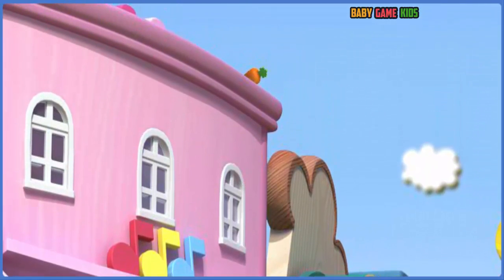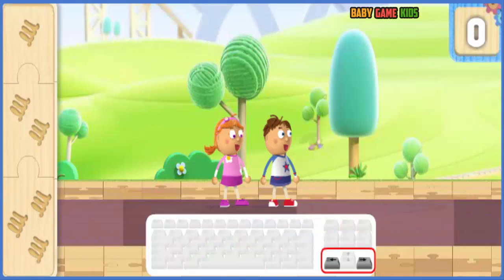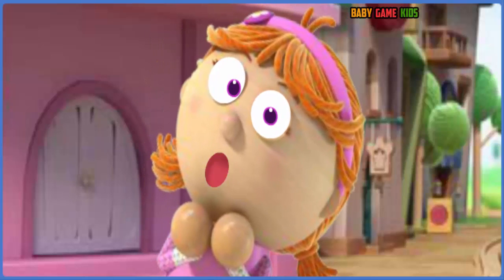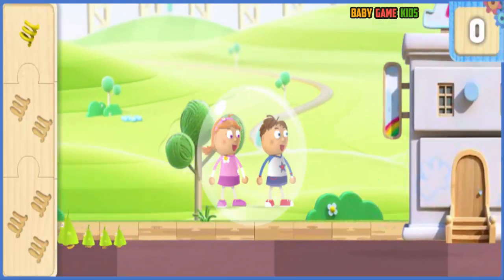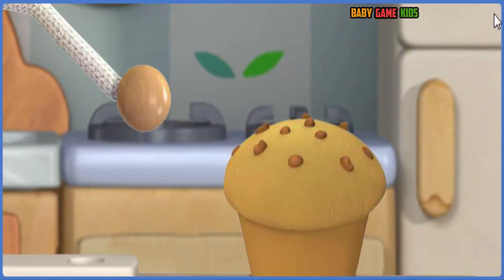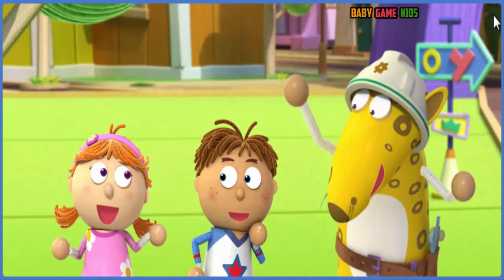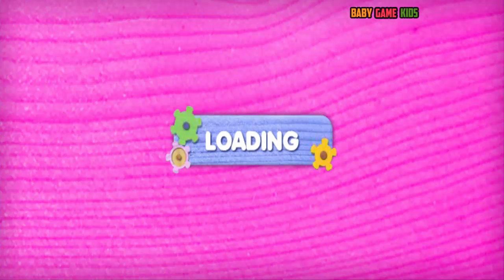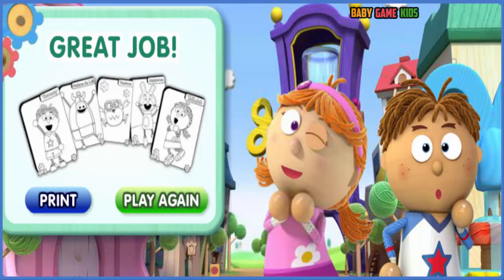Tickety Toc Time for Chime Time | Game for kids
It's almost Chime Time so Tommy and Tallulah have to hurry to the clock house! Oh no, the clock is broken! McCoggins can fix it, but he needs help finding cogs and tools. Will your child help him? Letï¿½s go! On your way to the clock house, help Tommy and Tallulah find yellow, green, and blue springs for Hopparoo, ingredients for Madam Au-Lait's oaty cake, and McCoggins' lost tools! Use the left and right arrow keys on the keyboard to run and press the space bar to jump. Run over items to collect them. Be sure to jump over the spring chicks and catch a ride in bubbles. Each level is easy peasy, so play to the end!

TV for Children and Babies - All new games of new episodes (SpongeBob Squarepants, Wicky de Viking, Max en Ruby, Maya the Bee, Dora the Explorer, Disney Movies, Bubble Guppies, Peppa Pig, Pocoyo, Cartoons Compilation: Tom and Jerry etc.)